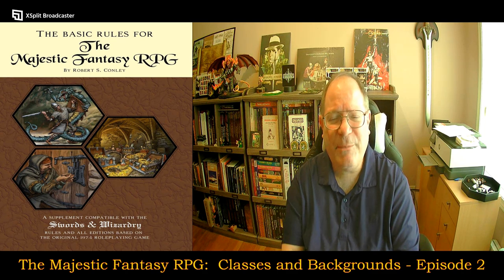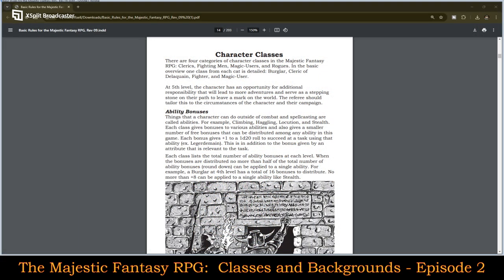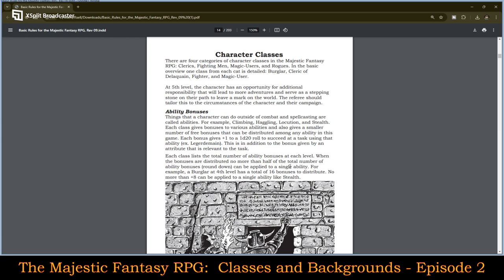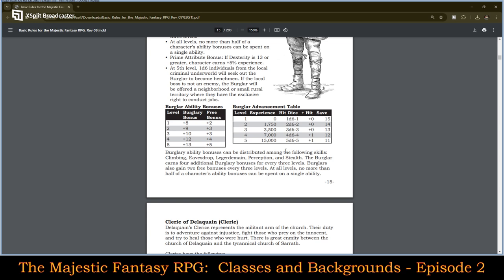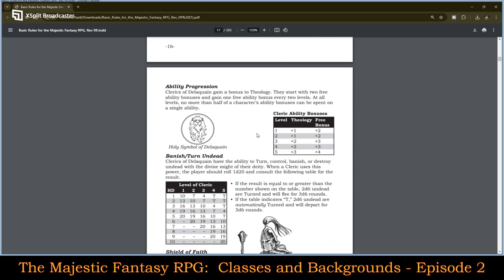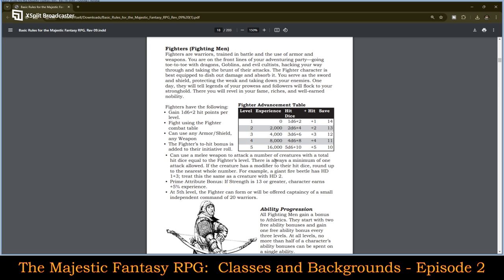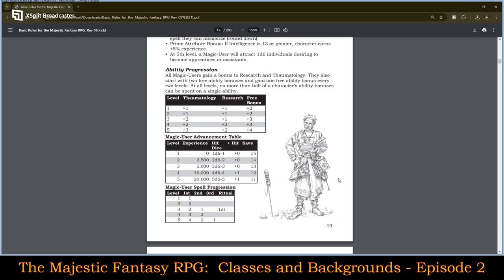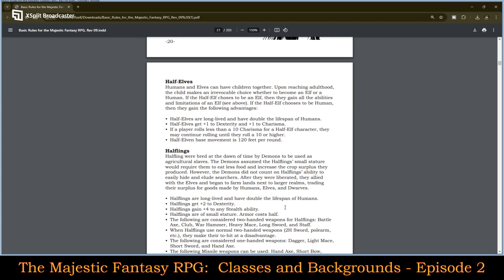The Majestic Fantasy RPG: Classes and Backgrounds - Episode 2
Twitter.com:  @UandURPGReview